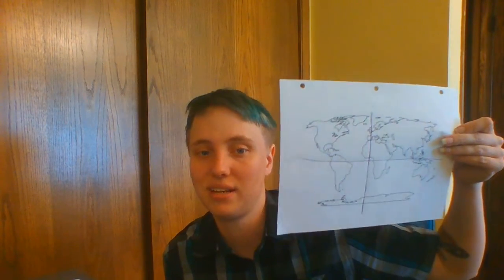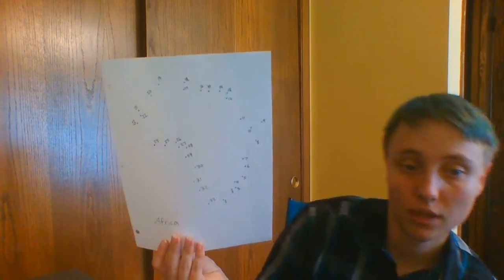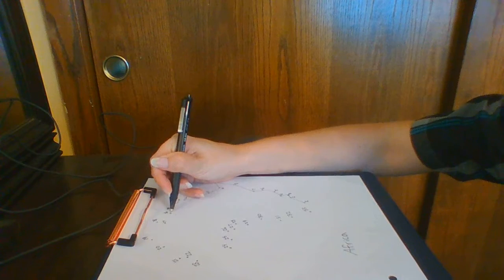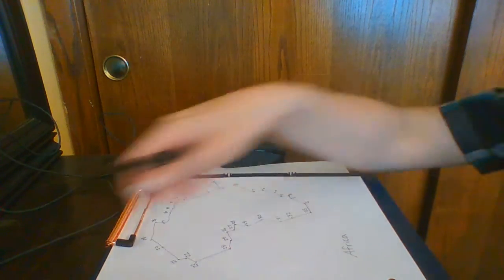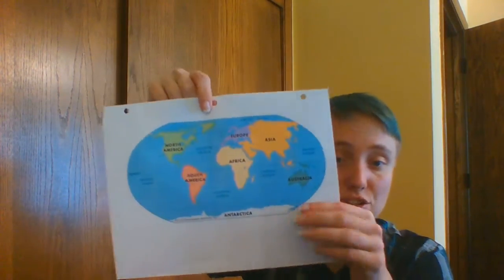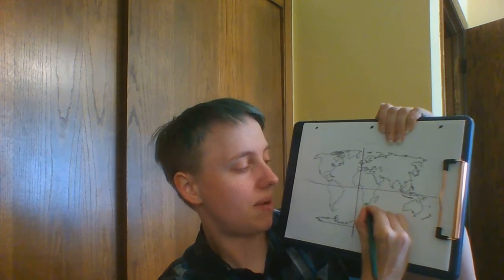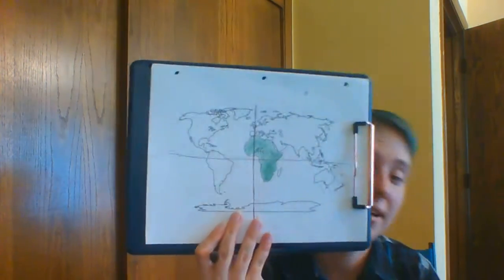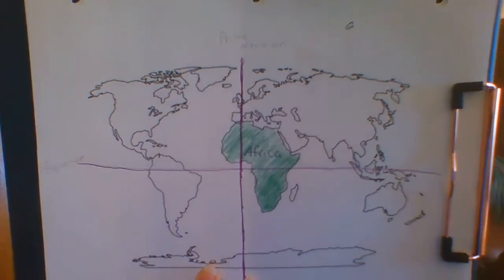Kindergarten Continents Lesson (How to put them in your binder)